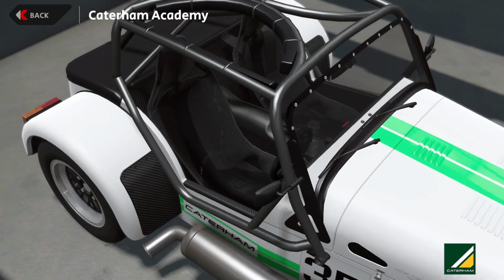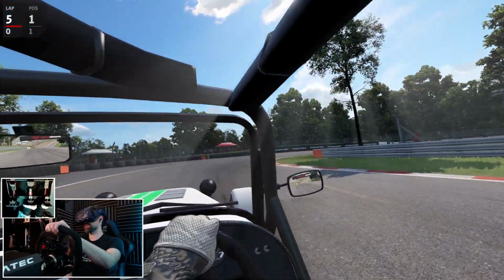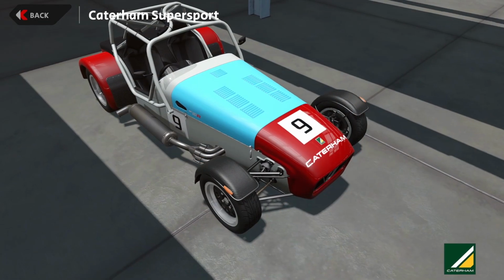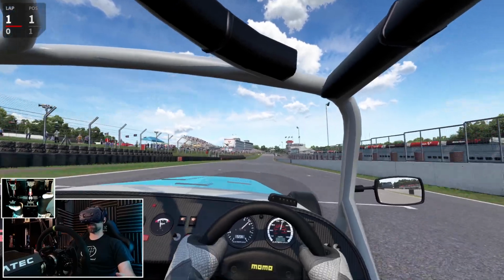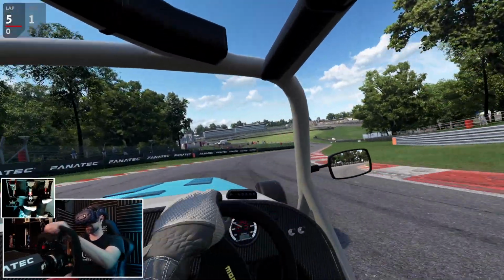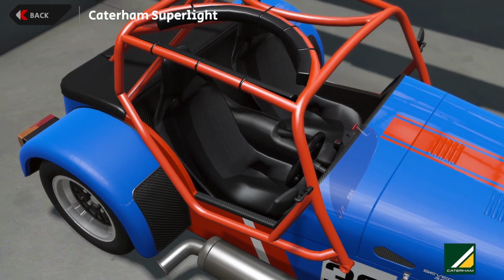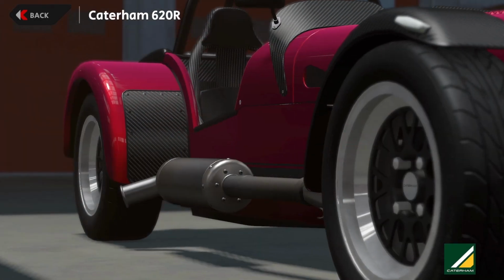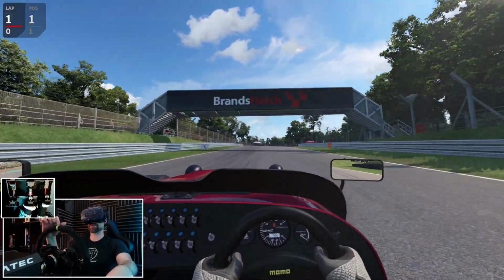Automobilista 2 in VR | Comparing AMS2's Caterhams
AMS2 has four versions of the Caterham Seven, and although they all share the same basic characteristics, they all have differences in the way they drive.  So I thought I'd take each one out and try and sum up what these differences are, because, well I was bored.

0:00 Intro
0:35 Academy
5:06 Supersport
9:57 Superlight
14:15 620R
19:55 Conclusions